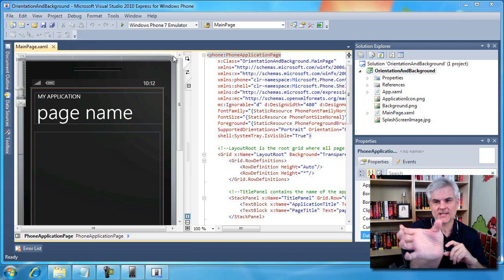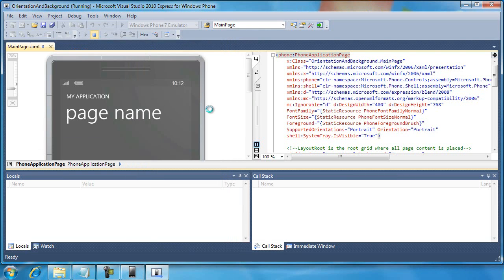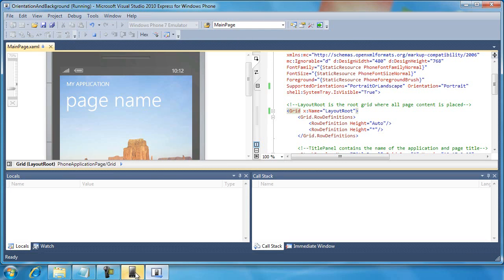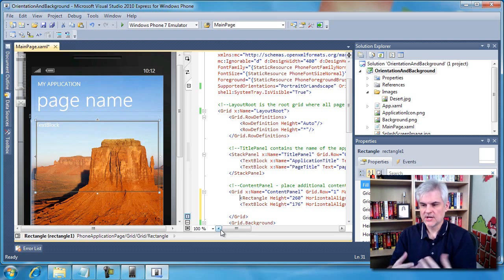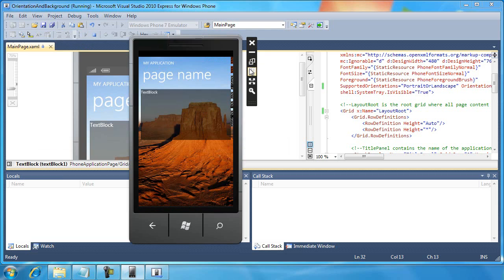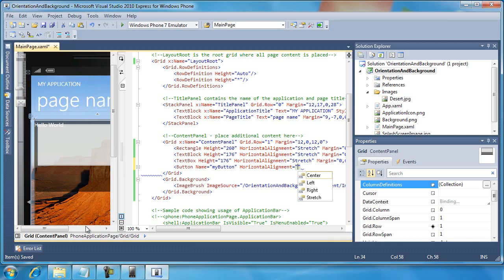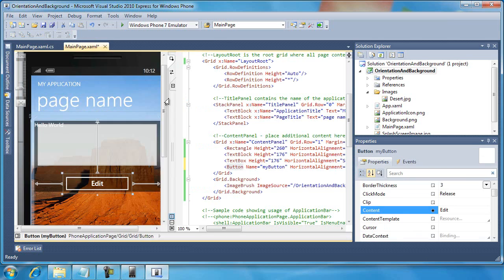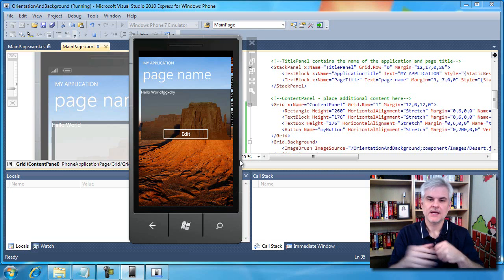43. Image Background, Orientation Changes and Control Visibility - Day 3 - Part 11